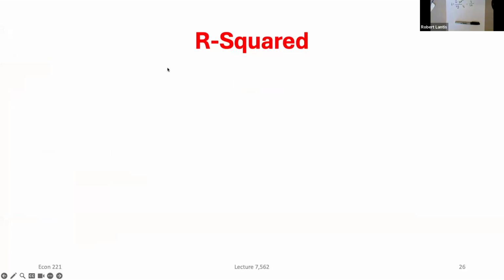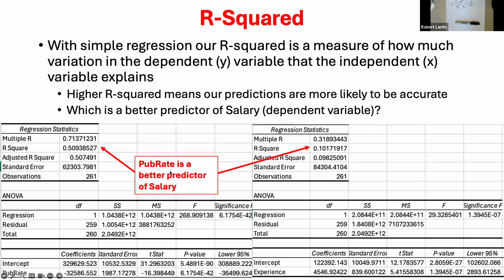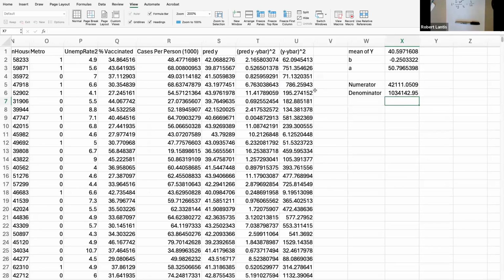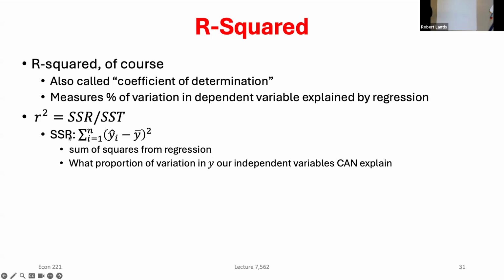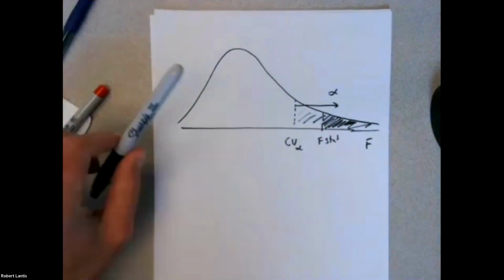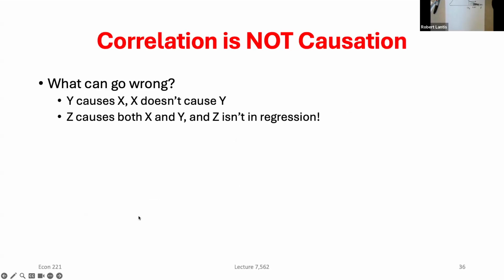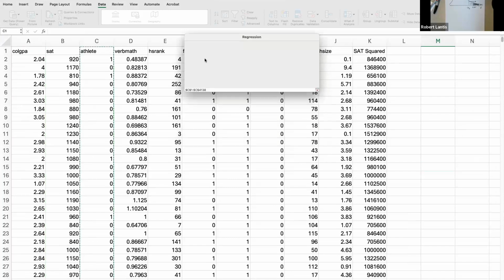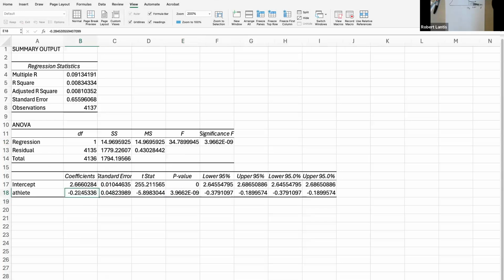Chapter 15: Linear Regression Part 2